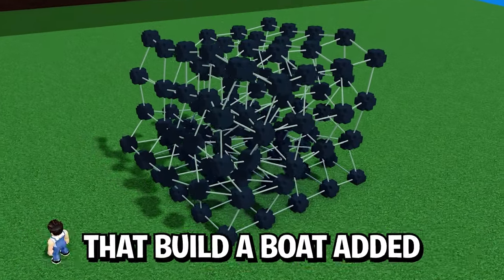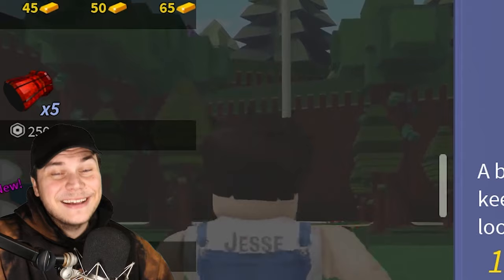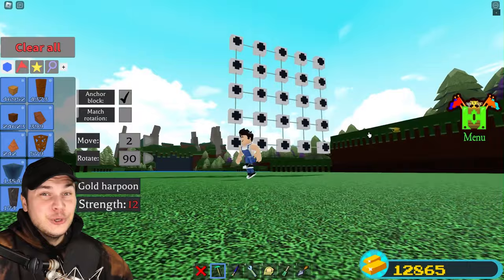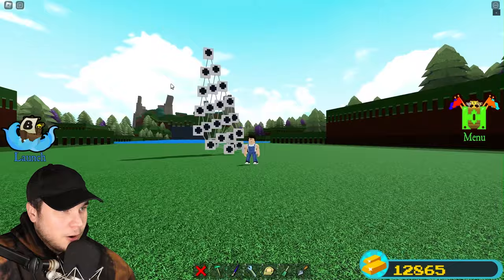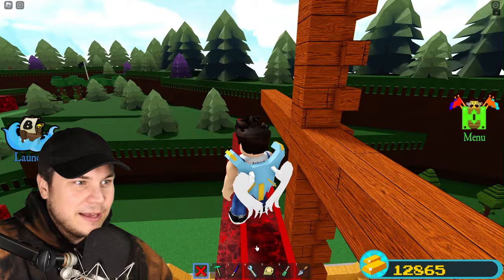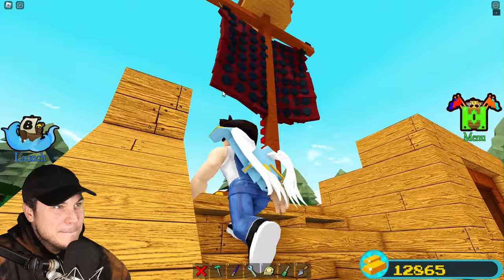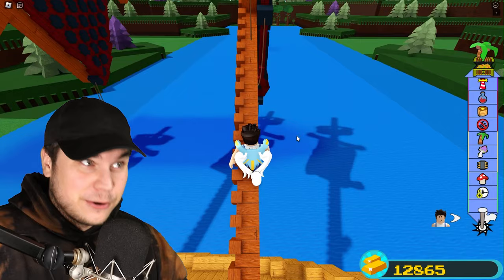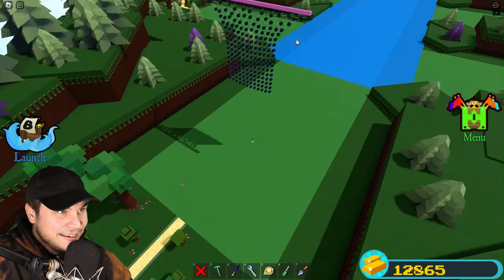I ADDED FABRIC BLOCKS To Build a Boat!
TODAY I ADD FABRIC BLOCKS TO ROBLOX BUILD A BOAT!